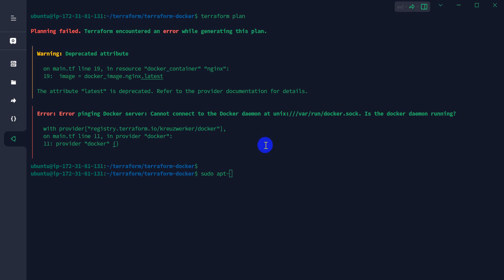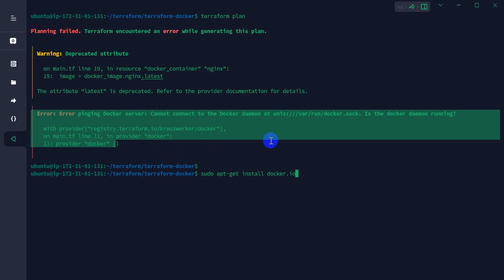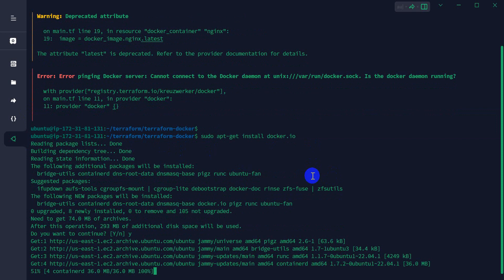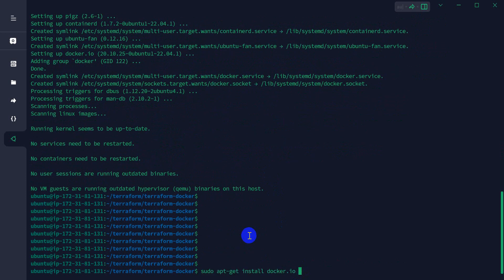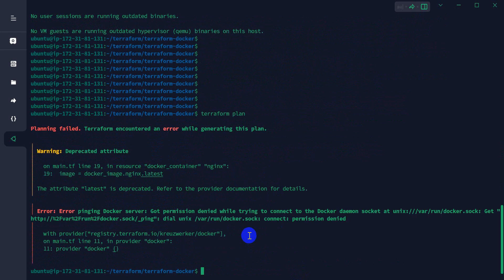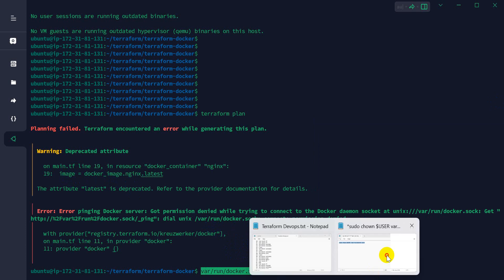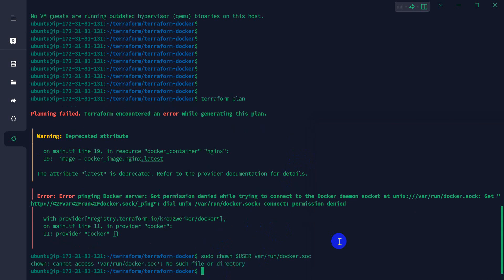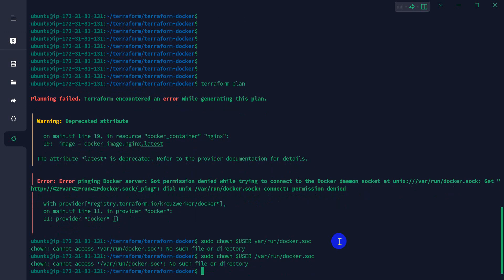How to fix Planning failed Terraform encountered an error while generating this plan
How to fix Planning failed Terraform encountered an error while generating this plan#error